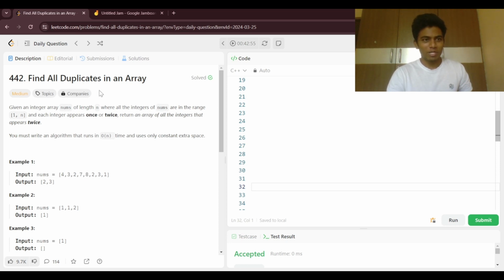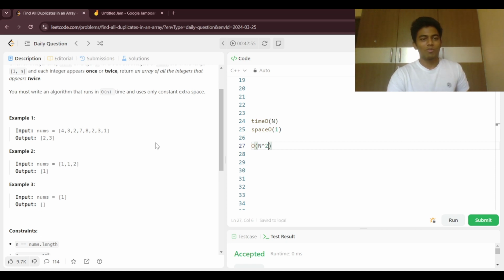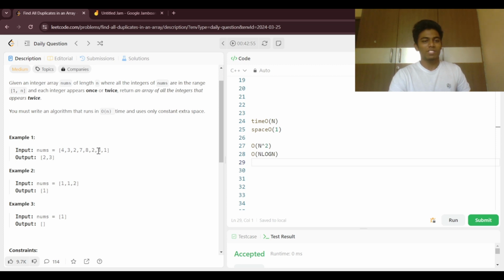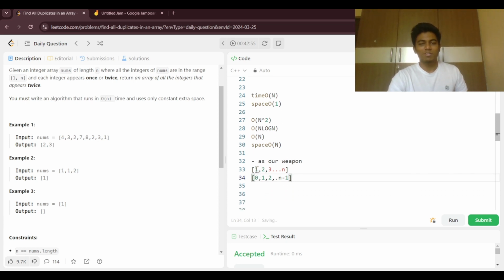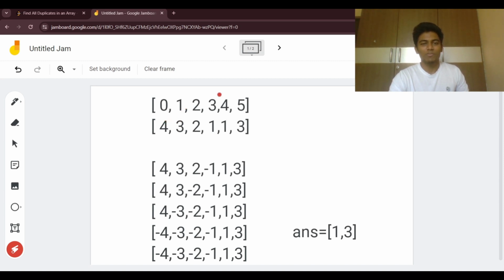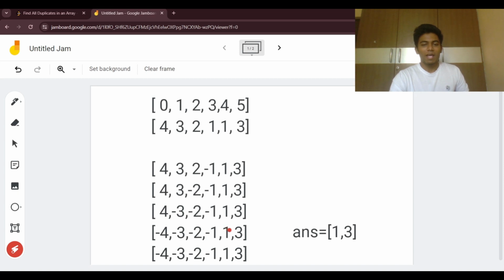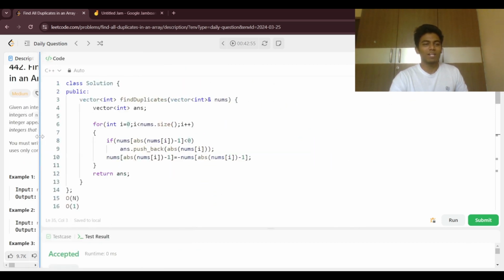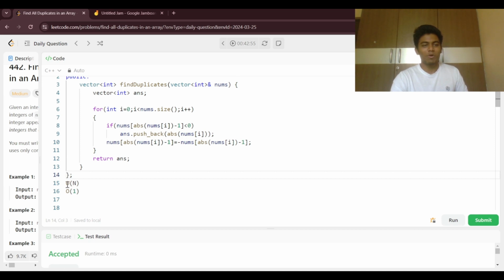🅳🅾🅽'🆃 𝗦𝘁𝗼𝗽 𝘁𝗶𝗹𝗹 𝘆𝗼𝘂 𝗴𝗲𝘁 𝗲𝗻𝗼𝘂𝗴𝗵 || 𝟰𝟰𝟮. 𝗙𝗶𝗻𝗱 𝗔𝗹𝗹 𝗗𝘂𝗽𝗹𝗶𝗰𝗮𝘁𝗲𝘀 𝗶𝗻 𝗮𝗻 𝗔𝗿𝗿𝗮𝘆